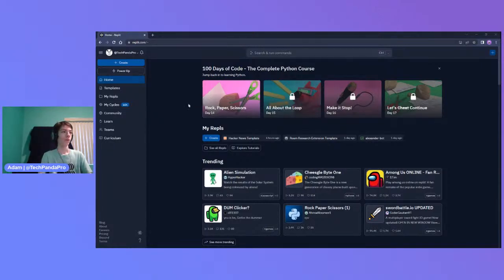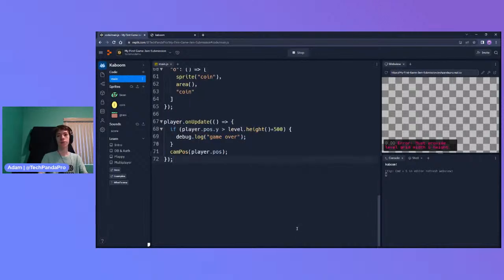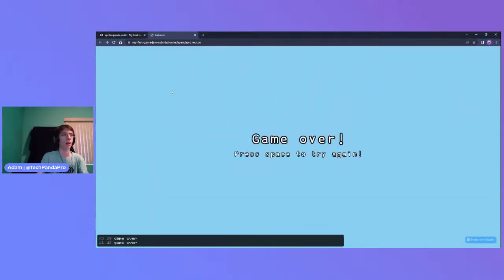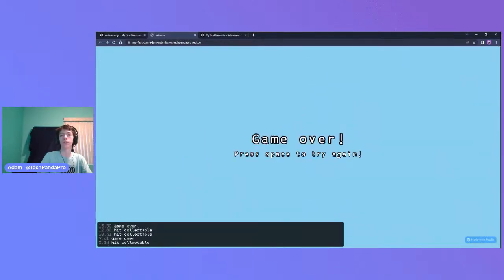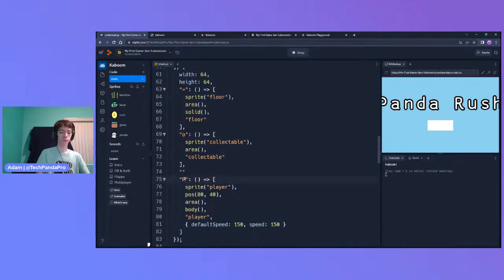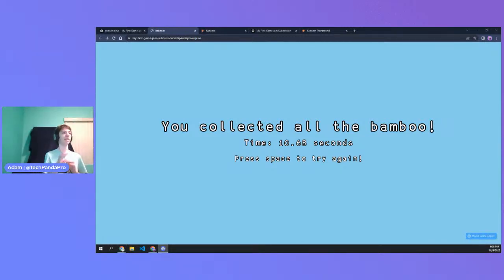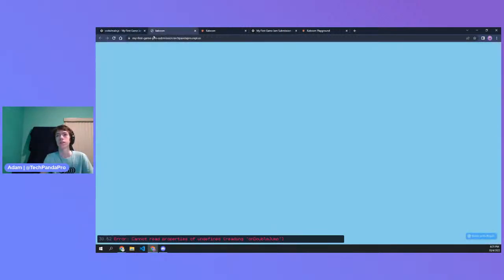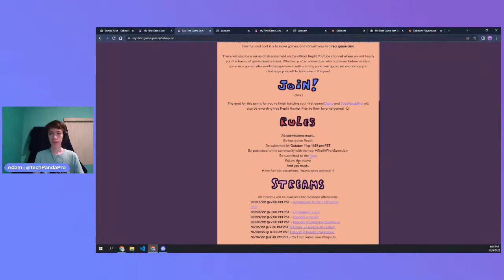Replit Reps Event: Kaboom.js Building Workshop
Tune in to watch a game be built live with Kaboom.js as part of My First Game Jam!